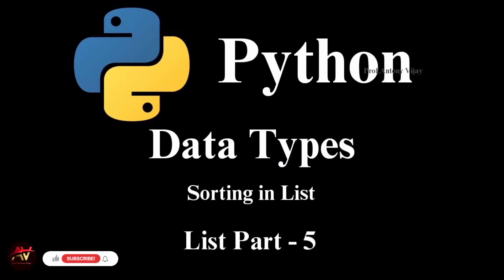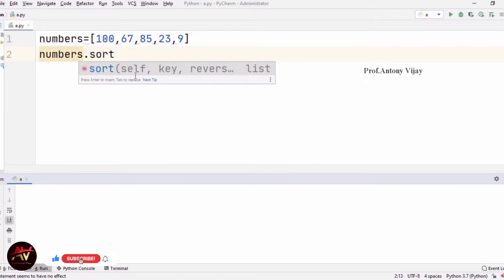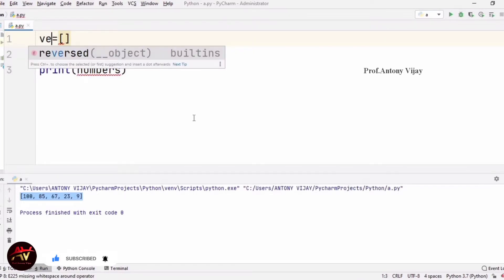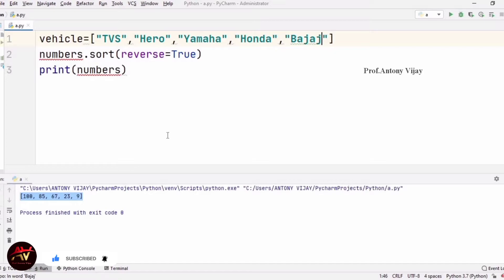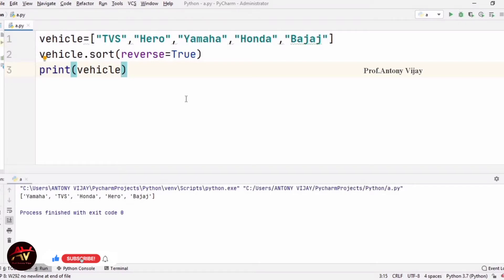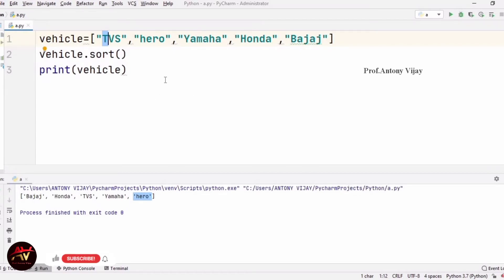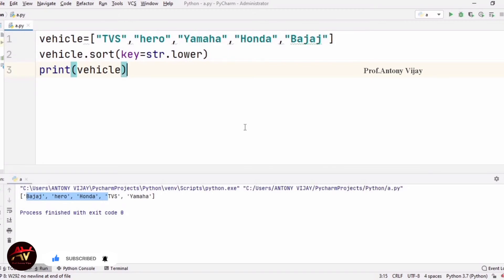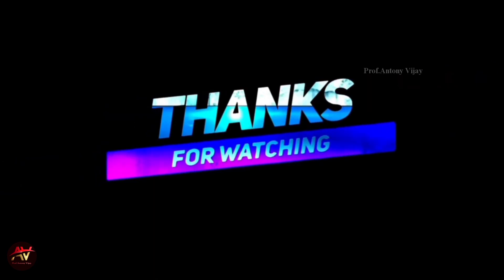List Data Type in Python Part -5 (Tamil)| Sorting in List |Prof.Antony vijay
Hi Viewers, This is Prof. Antony Vijay. In this video I have explained the concept about List Data Type in Python in an easiest Manner. In this channel I am going to upload lot of python programming videos in future. Here I have mentioned some of the playlist links for your Learning Purpose.